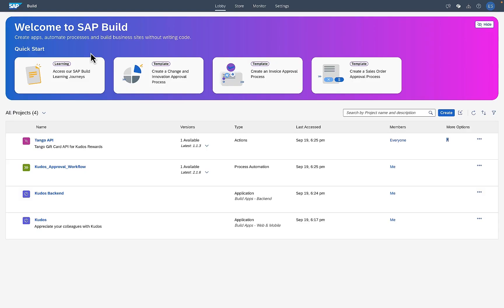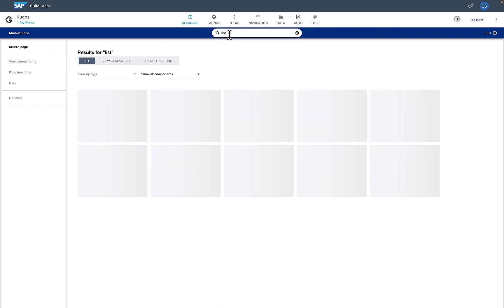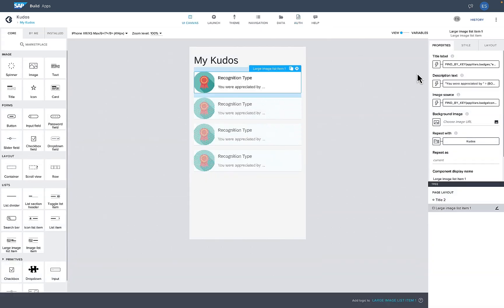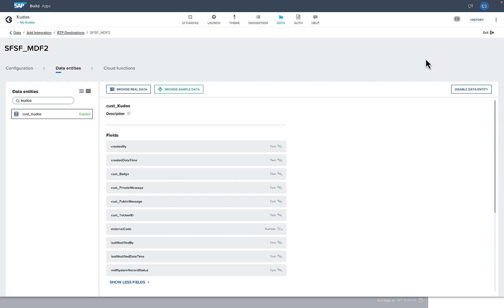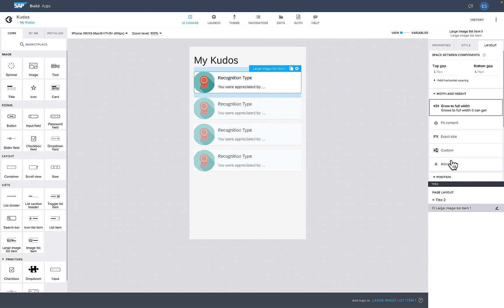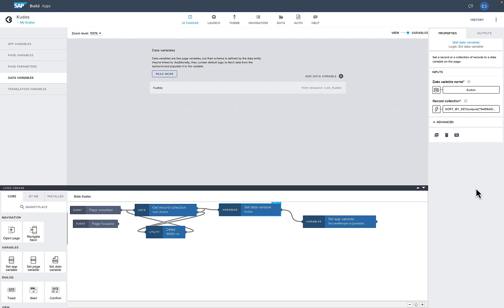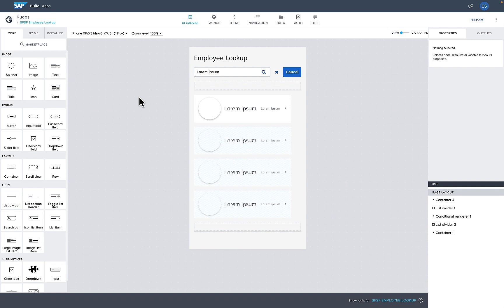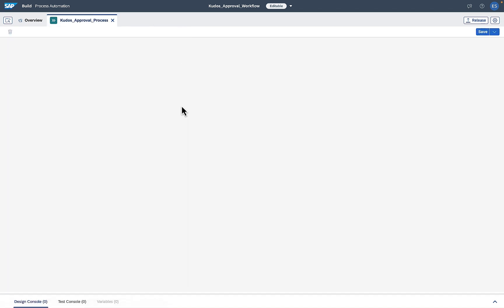Create a kudos app to appreciate your team with SAP Build and SAP SuccessFactors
This demo illustrates:
▶️ Integrating with SAP SuccessFactors APIs, including employees, profile pictures, metadata  objects, (their in-app extension framework) and picklist objects
▶️ Creating an SAP Build Apps user interface on top of these objects, in a mashup that extends the Kudos use case with additional entities using Visual Cloud Functions.
▶️ An integration with a 3rd party SaaS service gift-card service called Tango for sending e-gift card awards to employees.
▶️ A workflow process using SAP Build Process Automation to orchestrates the approvals for the awards and uses an Action to call the Tango API to send the gift card.
▶️ A workspace in SAP Build Work Zone that frames the application in a nice user interface with FAQs, video, and other useful information